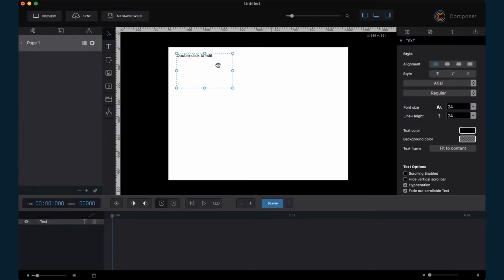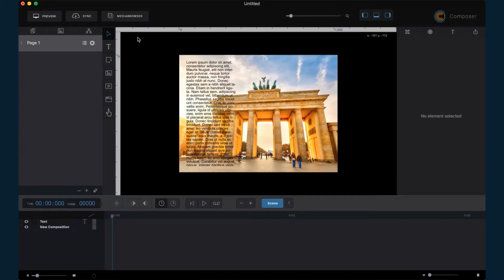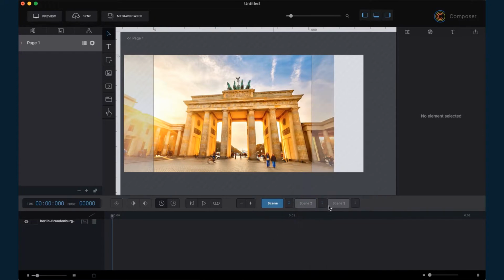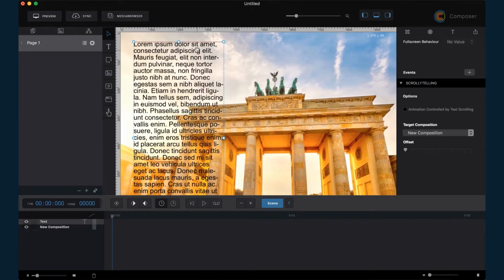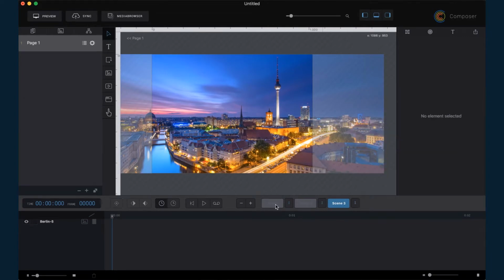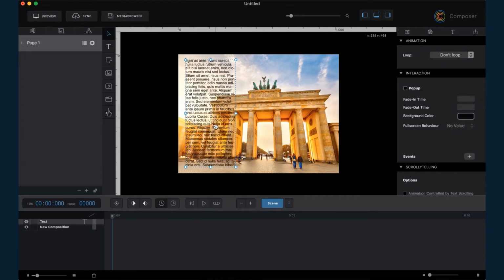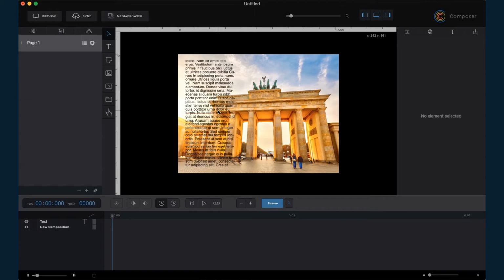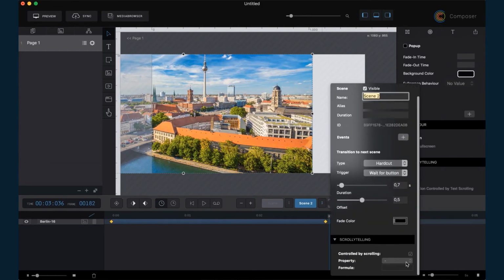Tutorial I Purple DS Composer - Scrollytelling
In this tutorial you’ll learn:

• how to create your own interactive, multimedia stories by using the Purple DS® Scrollytelling feature
• how to combine text and photos that perfectly blend into one another while scrolling through your content